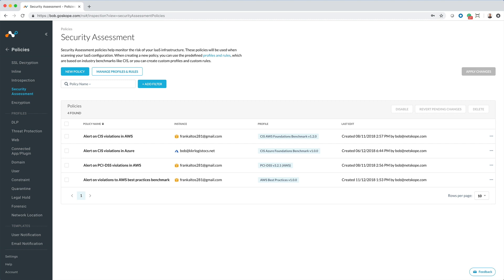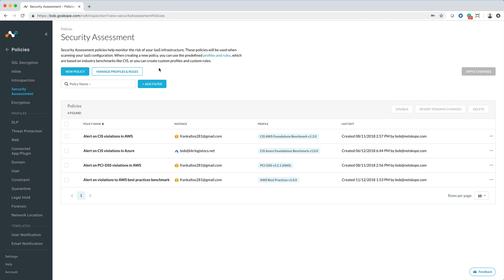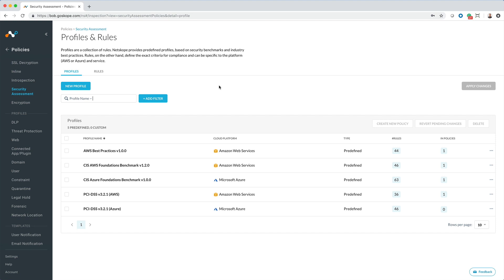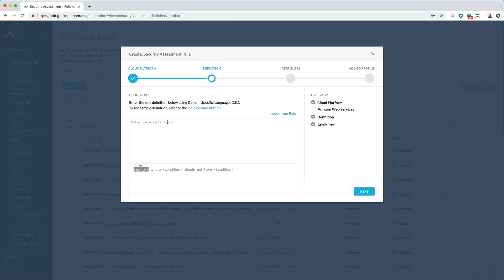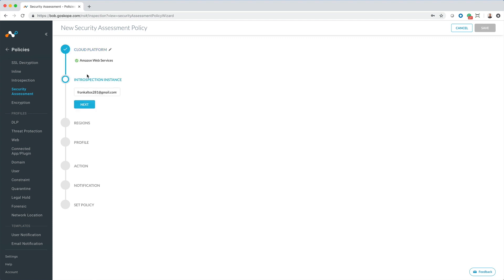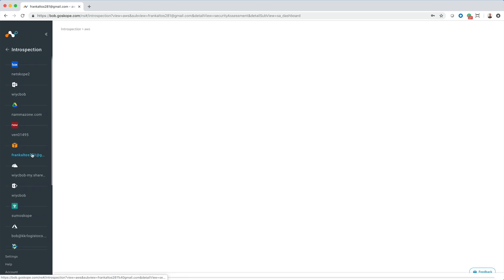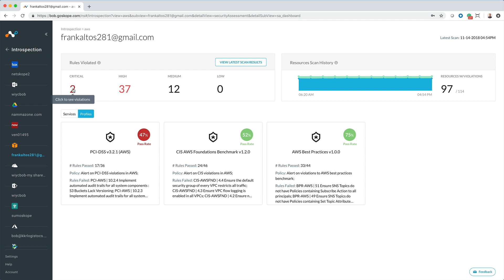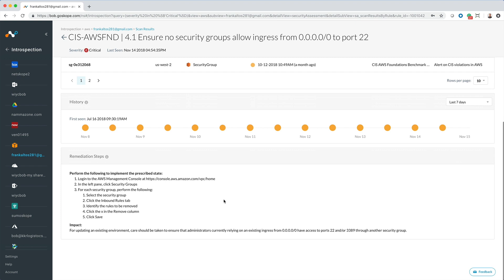Demo - Continuous security assessment for AWS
Netskope’s Continuous Security Assessment for AWS helps address the risk tied to misconfigurations that may lead to resources being inadvertently exposed to the internet.

Netskope achieves this by continuously monitoring and auditing your AWS configuration, using the CIS benchmark, PCI-DSS, in addition to AWS best practices, to assess your compliance posture.